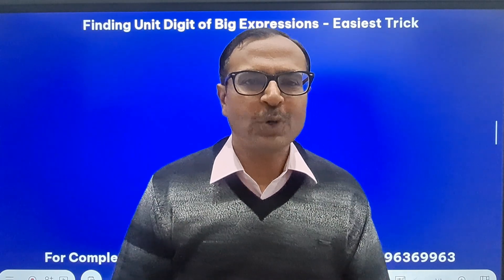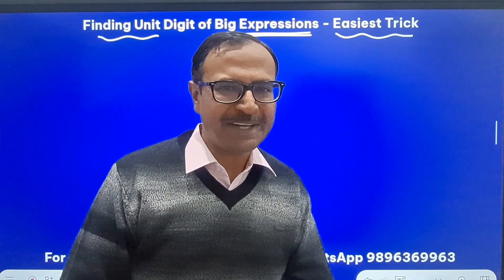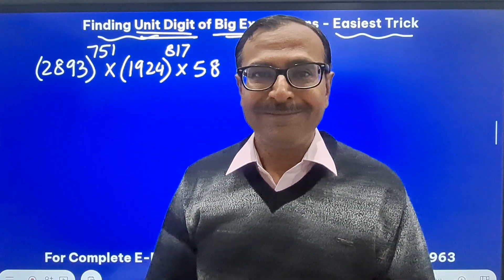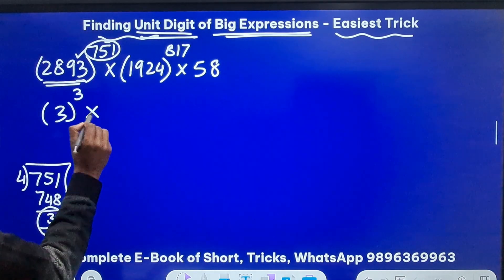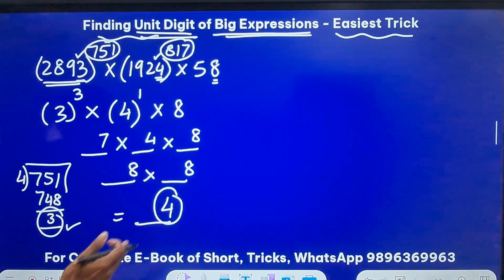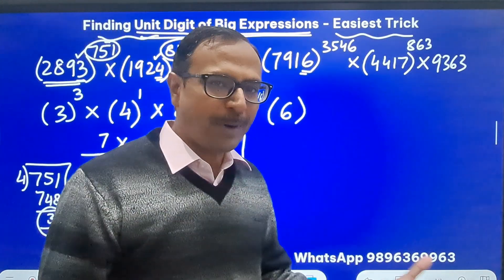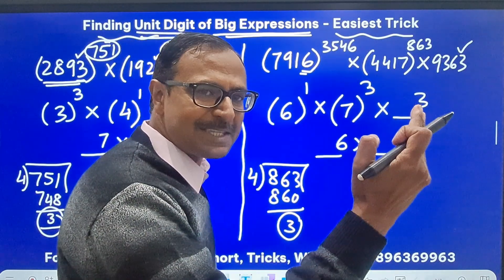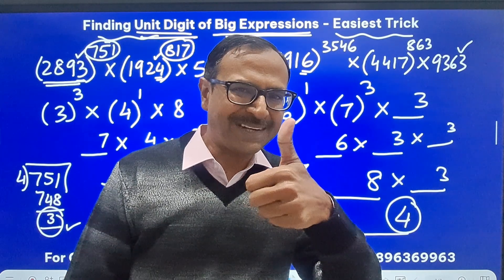Find Unit Digit of Large Expressions II Short Trick to Crack All Questions